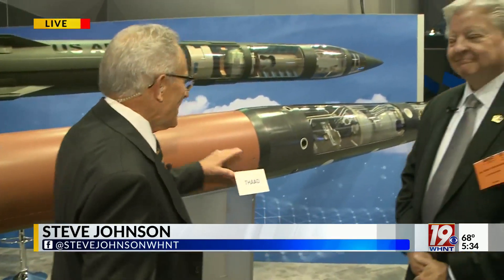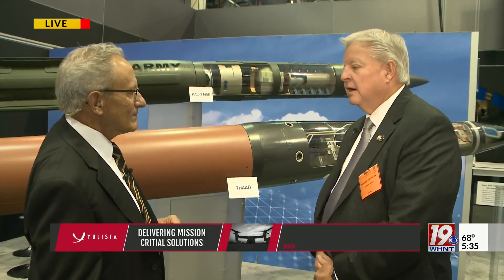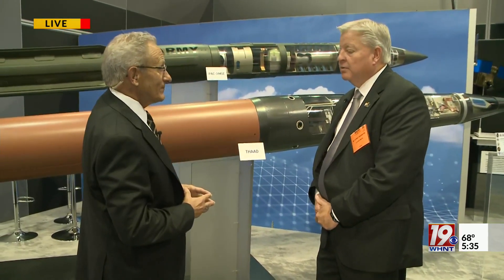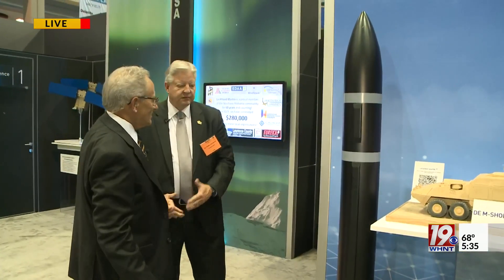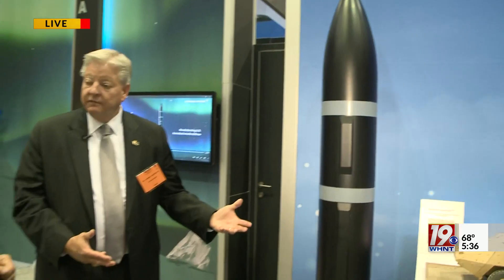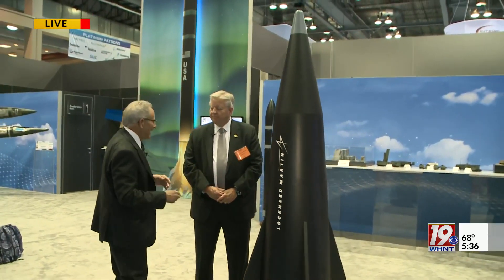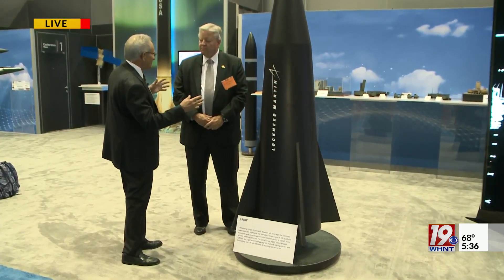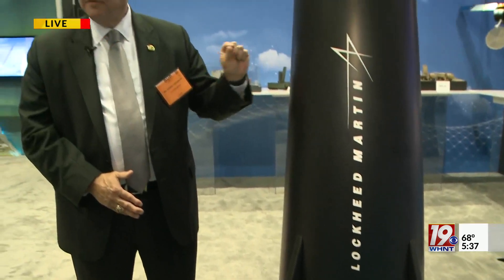Lockheed Martin Representative Visits with Steve Johnson at SMD Symposium | August 8, 2023 | News 1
News 19's Steve Johnson chats with a Lockheed Martin Representative about what they'll be showing at the SMD Symposium.